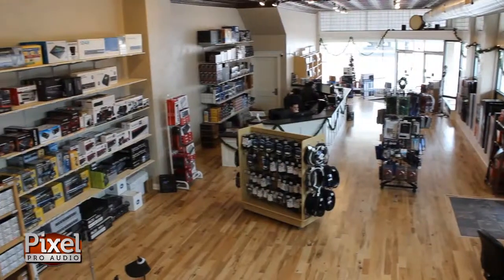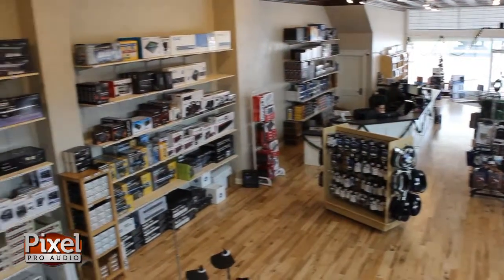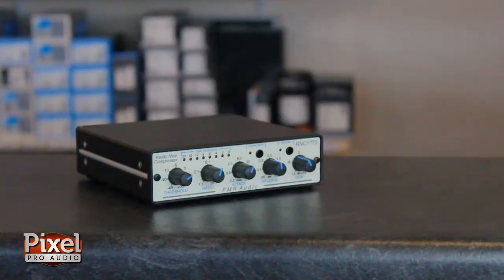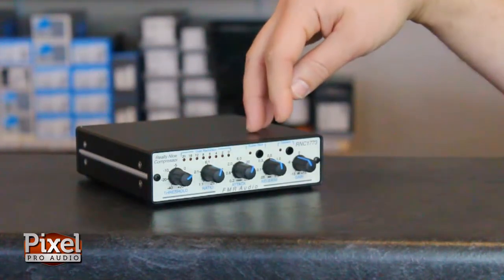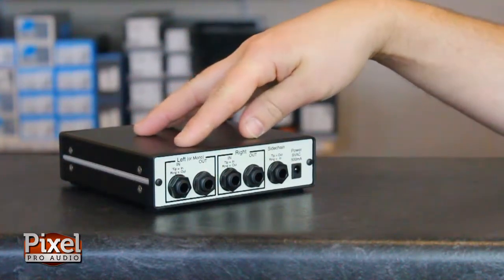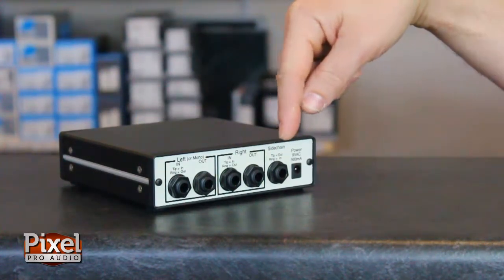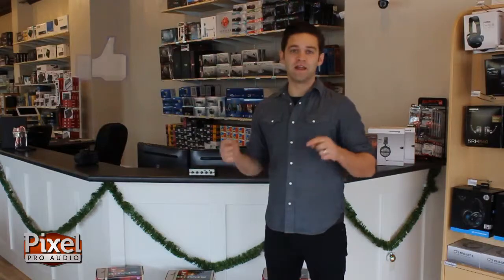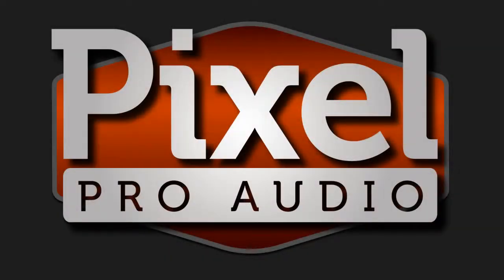Pixel Pro Audio Holiday Giveawy - Win an FMR Audio RNC!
It's that time of year again!  This year you can enter our contest to win a FMR Audio Really Nice Compressor!  The RNC is a top notch stereo compressor that is not only easy to use, but it sounds incredible and will be a worthy addition to any studio setup.